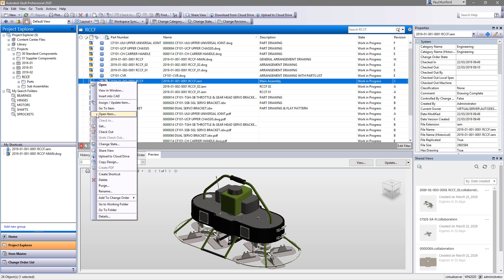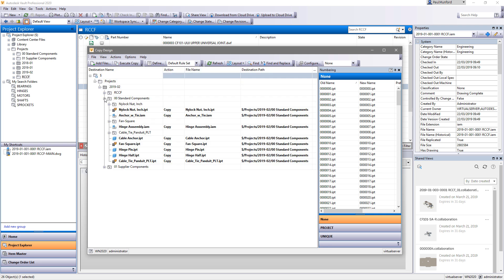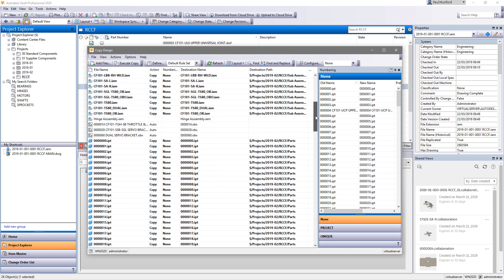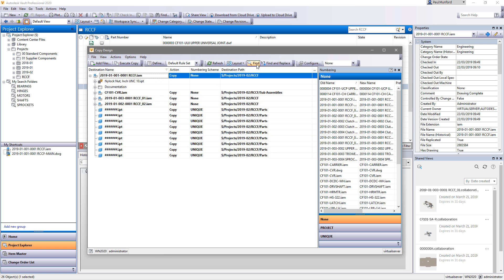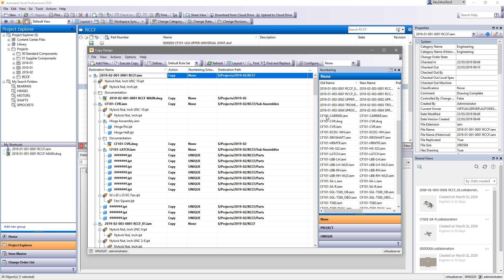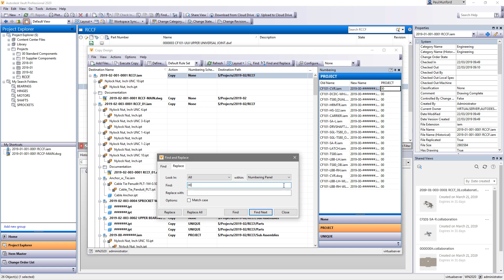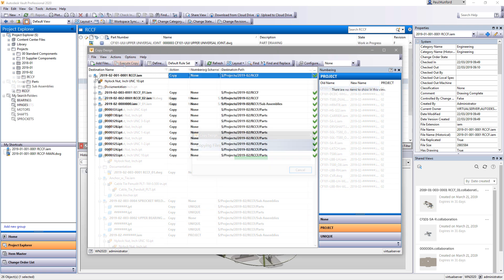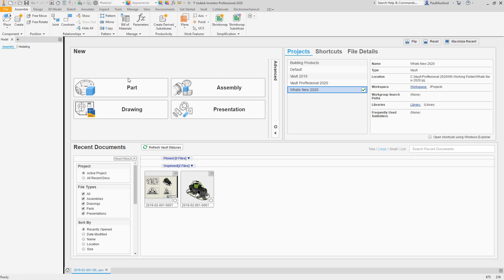Autodesk Vault 2020 What’s New – Copy Design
Autodesk Vault includes customer-requested enhancements to help engineering teams create and manage their data effectively and efficiently. To support a better downstream communication to external manufacturing, and support external design collaboration, a new capability to sync engineering design data with manufacturing suppliers and external consultants has been added. In addition, the 2020 release marks the next step forward with enhanced design experience for CAD users such as vast copy design improvements, PDF enhancements, and installation now including language switch support or automatic full-text search.